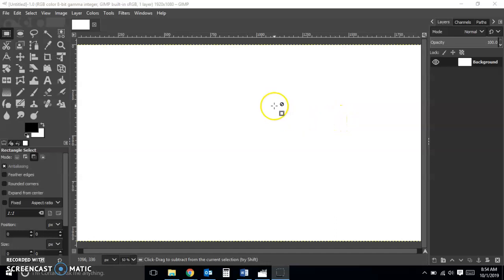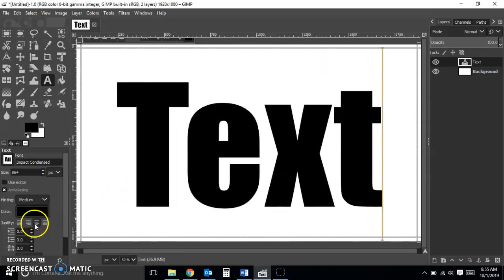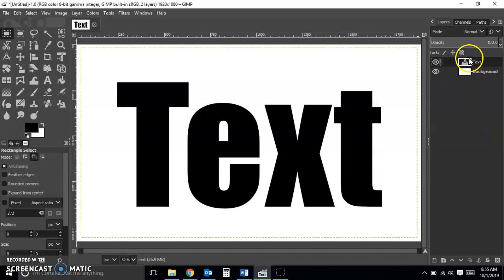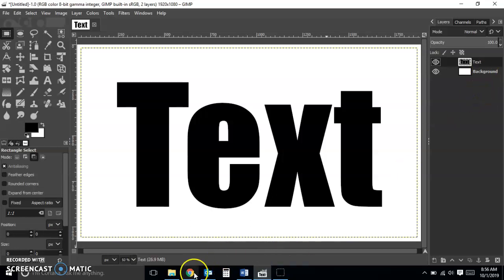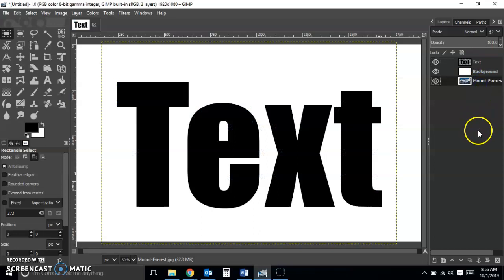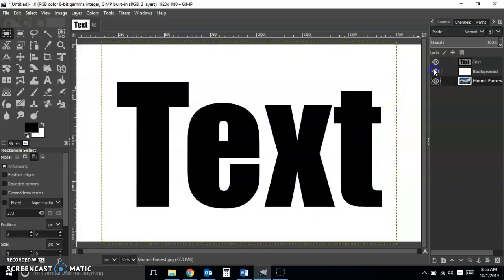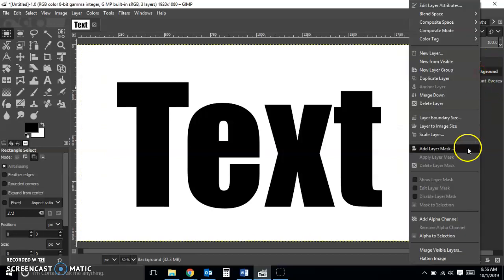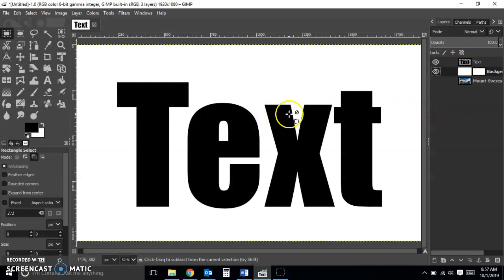Transparent text (background layer showing thru)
Skills/tools:
1) Text
2) Layer mask